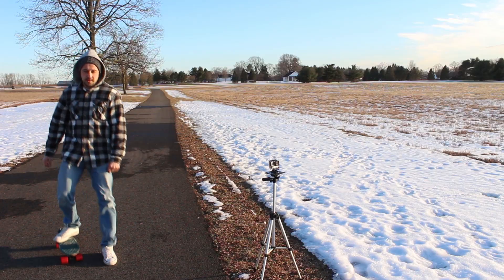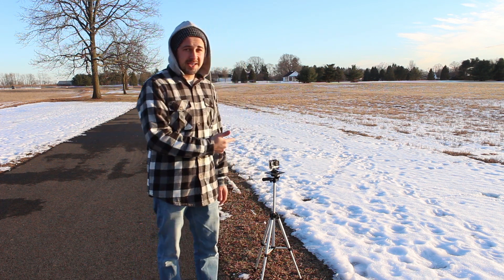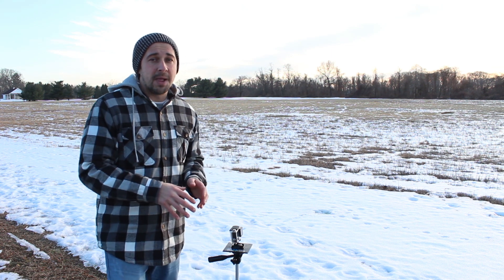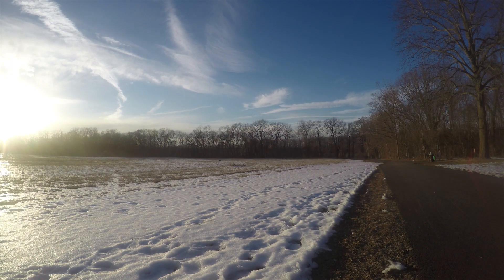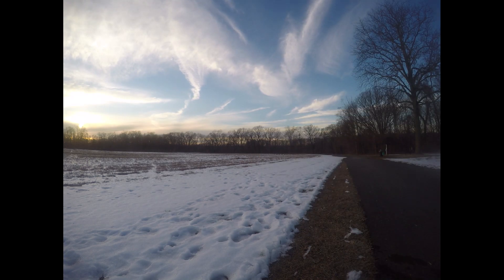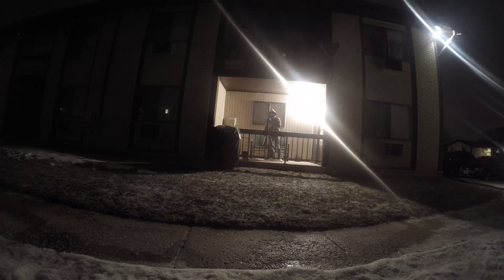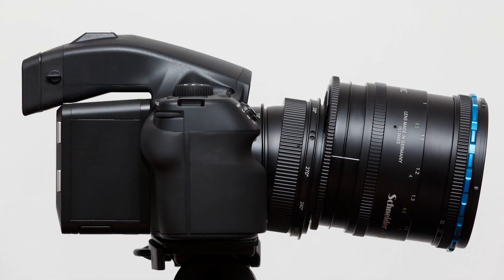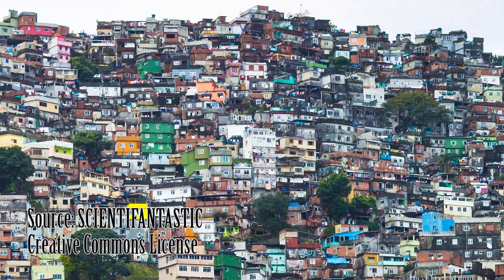GoPro HERO4 Time Lapse Video Mode Test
Testing out the new Time Lapse Video mode on the GoPro HERO4 Black edition. It's a new feature that was just released in the firmware update. We're also going to be looking at a 10K time lapse created with an 80 megapixel camera! And a special announcement.

GoPro HERO4 (UK LINK)

MUSIC WANTED!

Song: Summer Serenity, Lagos 2030 AD, Magic